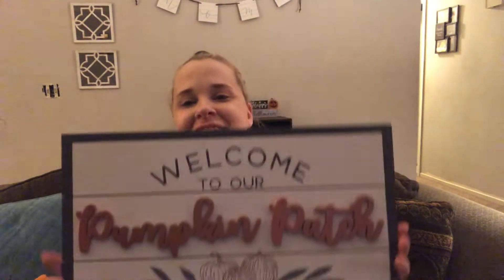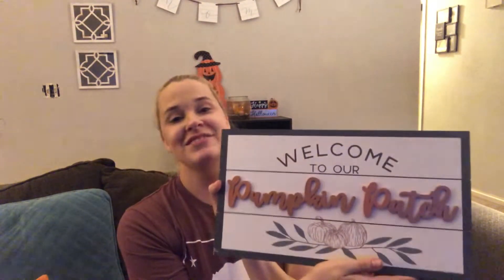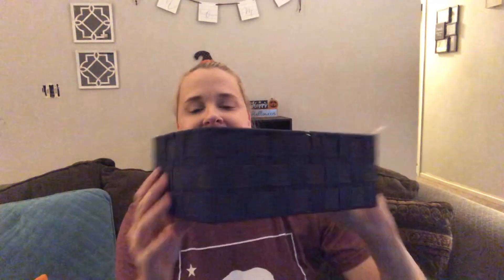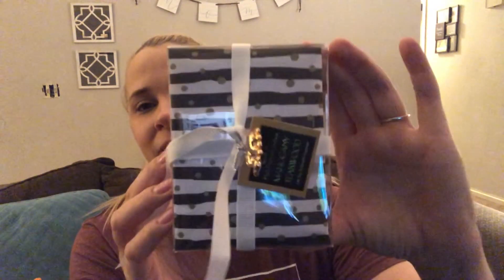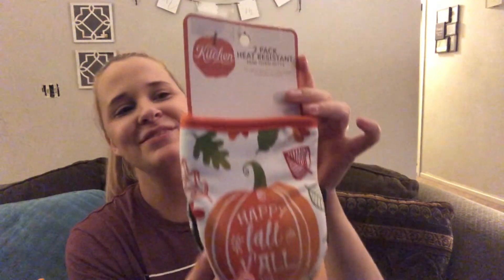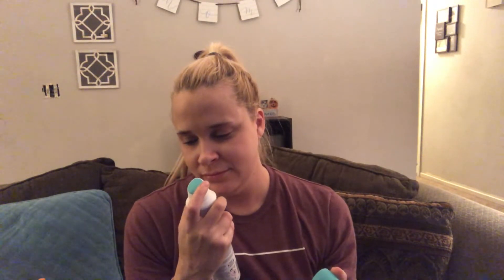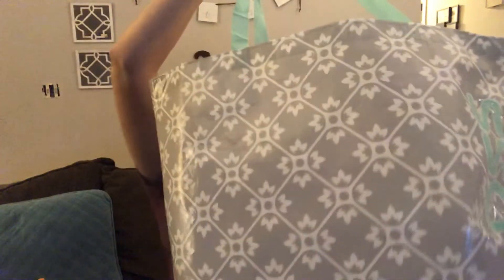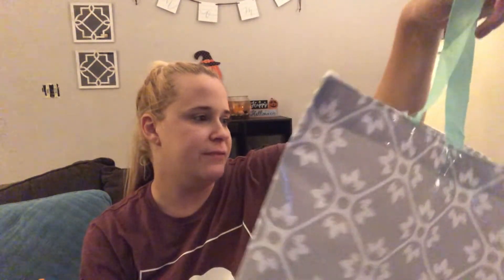ROSS HAUL Y’ALL!! 🎃🍁OCTOBER 2019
Hi friends! Welcome to this fun Ross haul video!! XX